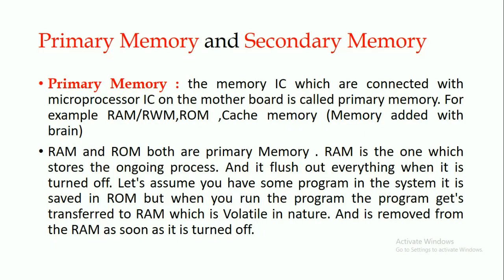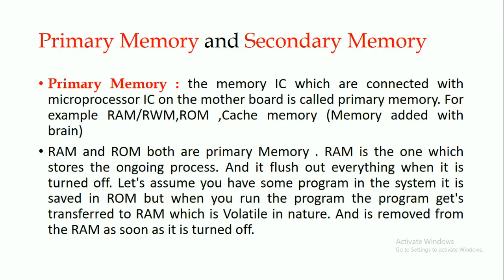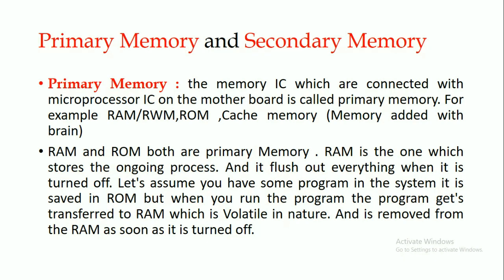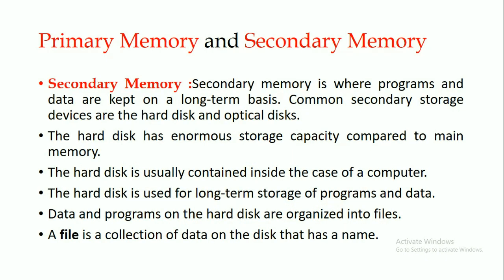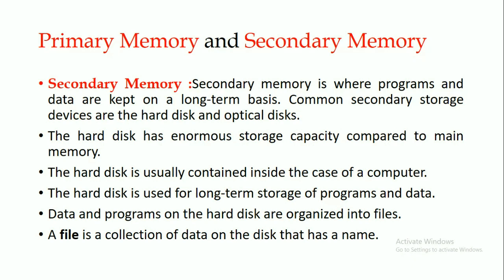what is primary Memory and secondary Memory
Primary Memory : the memory IC which are connected with microprocessor IC on the mother board is called primary memory. For example RAM/RWM,ROM ,Cache memory (Memory added with brain)
RAM and ROM both are primary Memory . RAM is the one which stores the ongoing process. And it flush out everything when it is turned off. Let's assume you have some program in the system it is saved in ROM but when you run the program the program get's transferred to RAM which is Volatile in nature. And is removed from the RAM as soon as it is turned off.

Secondary Memory :Secondary memory is where programs and data are kept on a long-term basis. Common secondary storage devices are the hard disk and optical disks.
The hard disk has enormous storage capacity compared to main memory.
The hard disk is usually contained inside the case of a computer.
The hard disk is used for long-term storage of programs and data.
Data and programs on the hard disk are organized into files.
A file is a collection of data on the disk that has a name.